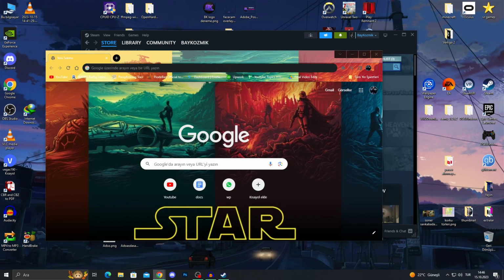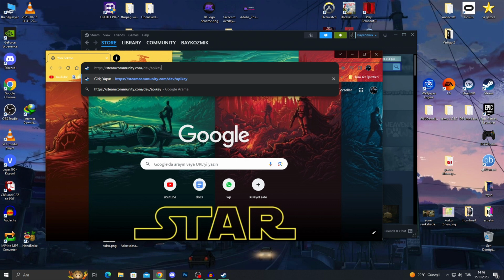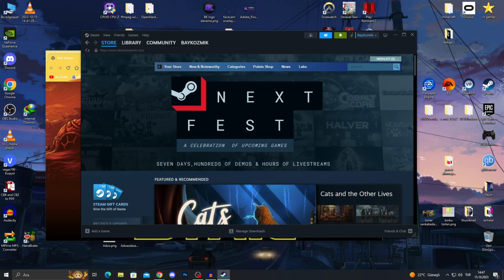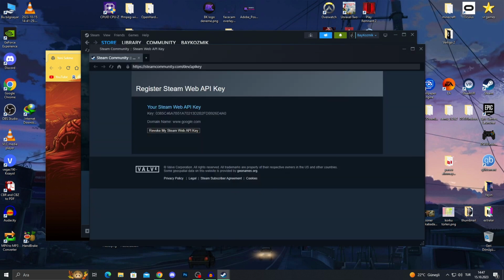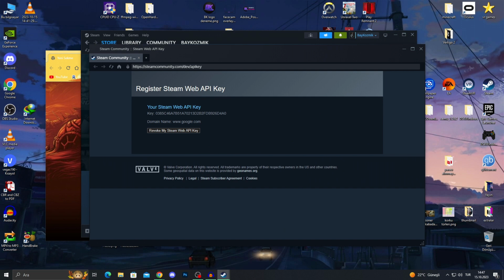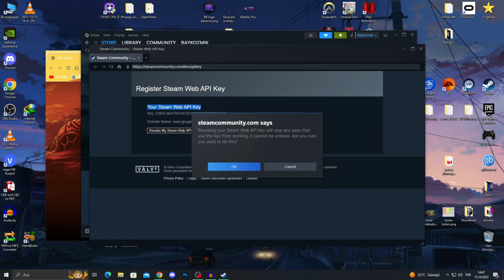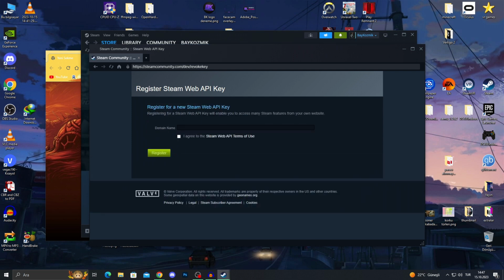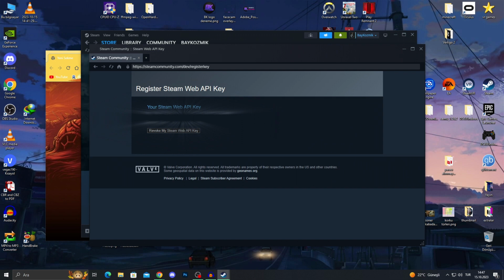How To Find Steam Api Key (2024) Easy Guide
How To Find Steam Api Key. It is really easy to do and learn to do it in just a few minutes by following this super helpful tutorial to get a better understanding of everything.